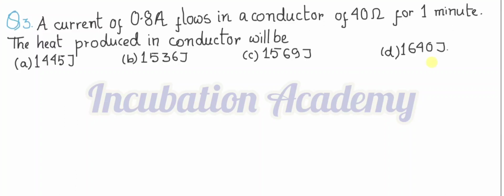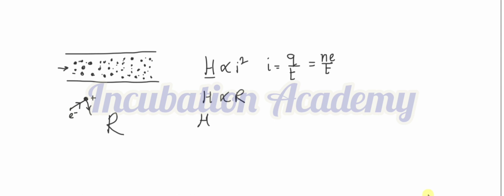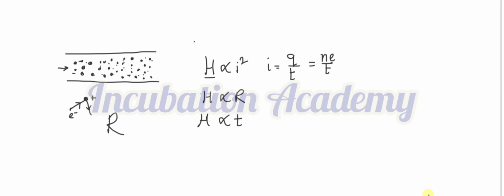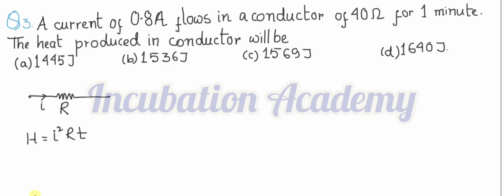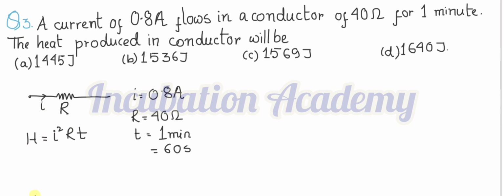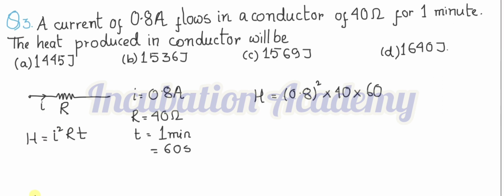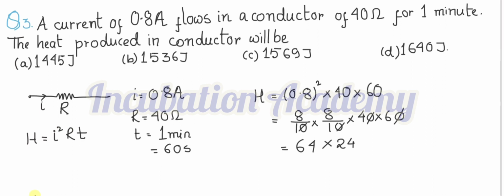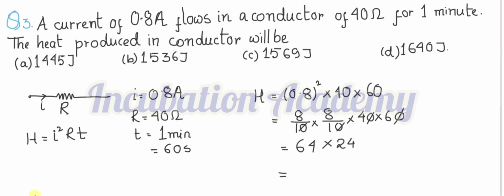A current of 0.8 A flows in a conductor of 40 ohm for 1 minute. The heat produced in a conductor wil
A current of 0.8 A flows in a conductor of 40 2 for 1 minute. The heat produced in the conductor will be
(a)1445 J
(b)1536 J
(c)1569 J
(d)1640 J